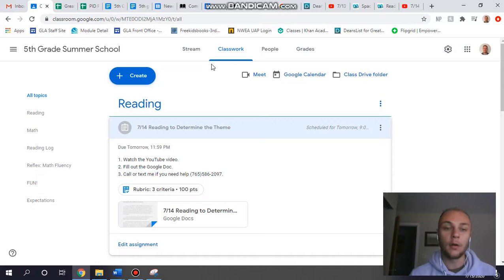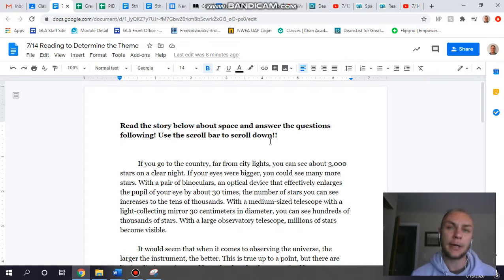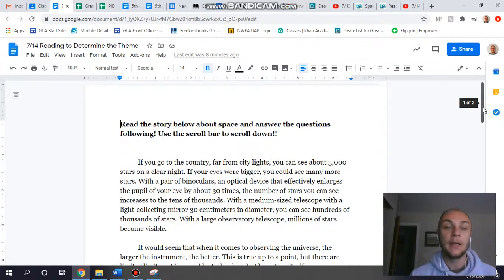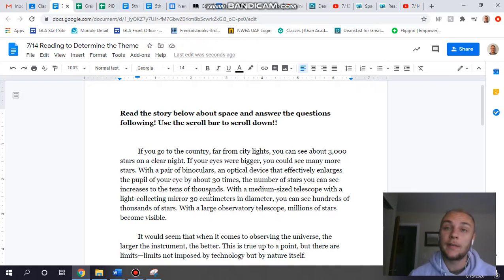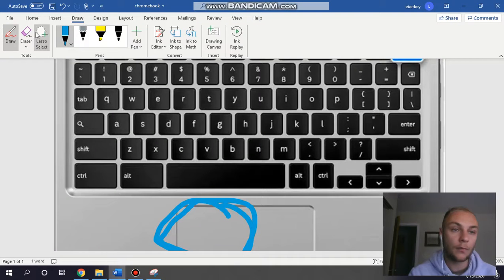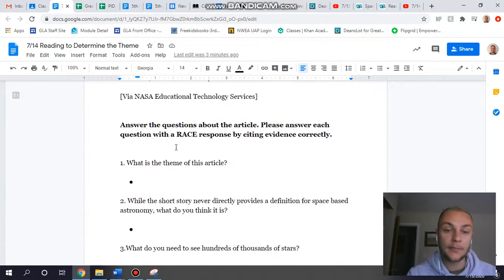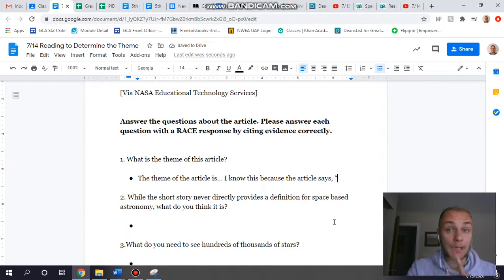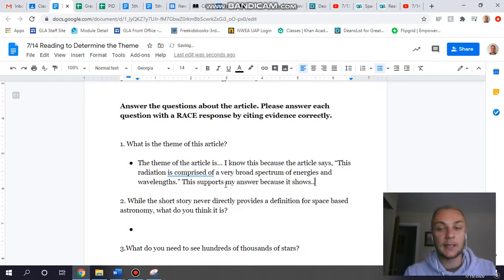7/14 Reading to find the Theme